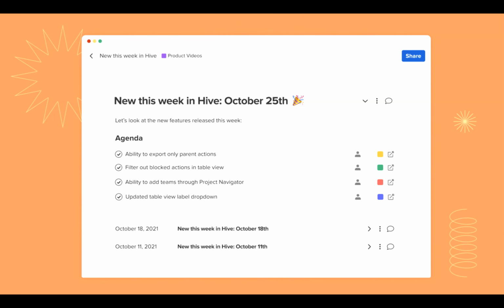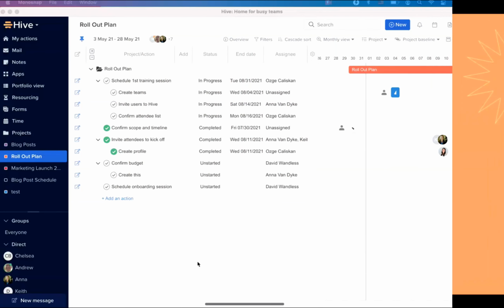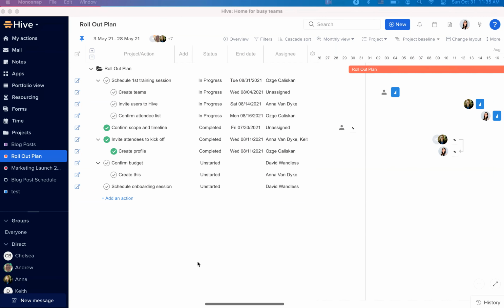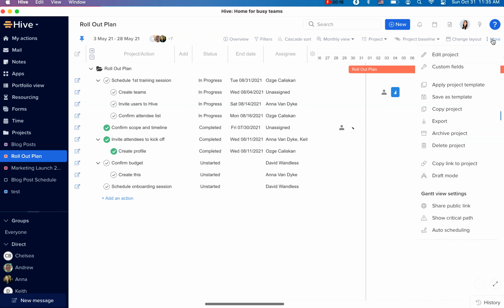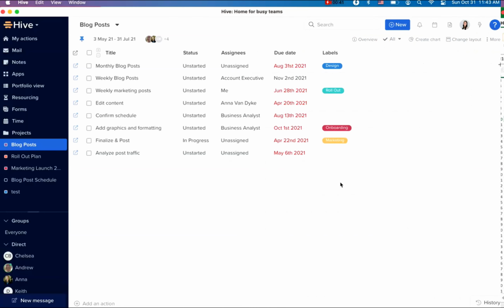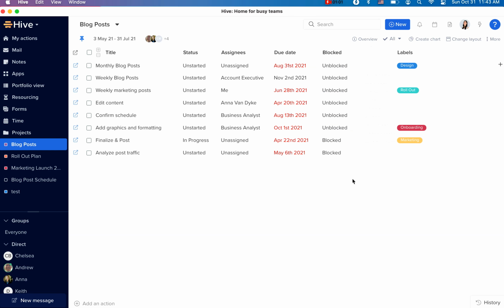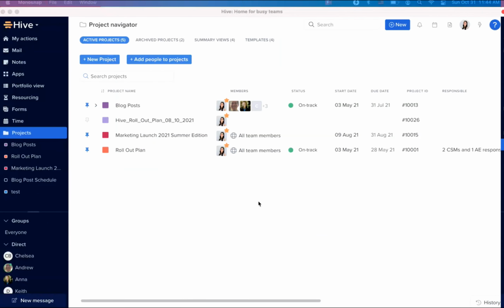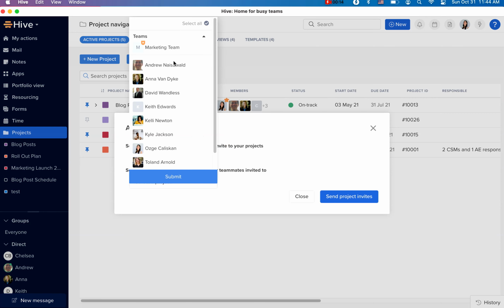New This Week in Hive | October 25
Our weekly video series to help guide you through the latest features released in Hive. What's new this week:
- Ability to export only parent actions
- Filter out blocked actions in table view
- Ability to add teams through Project Navigator
- Updated table view label dropdown